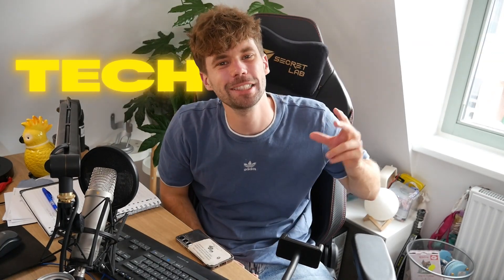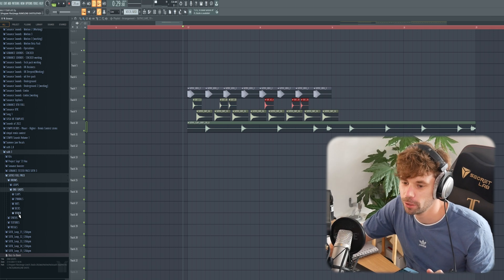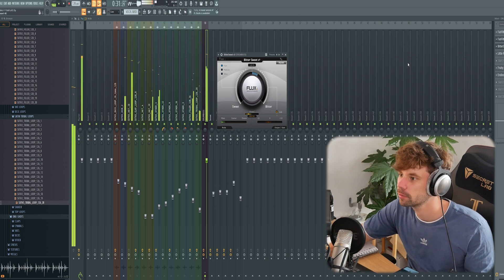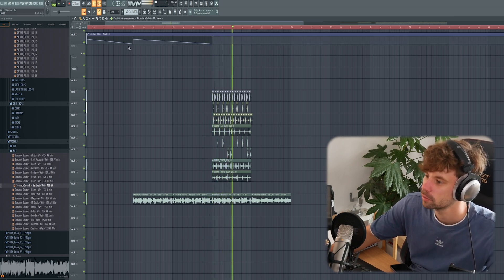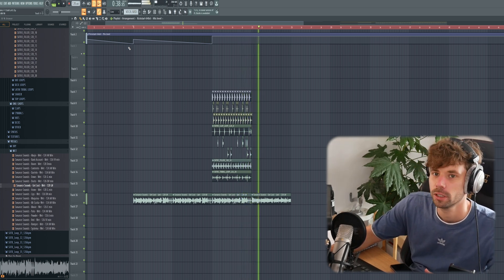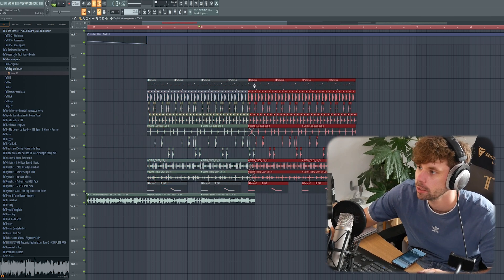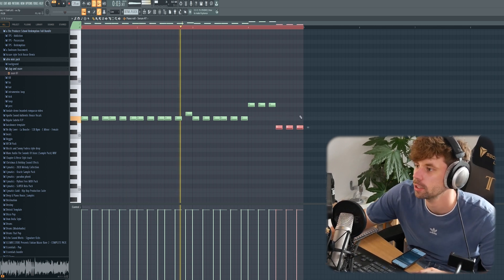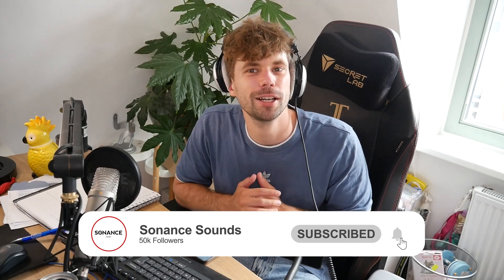POV: Producing Tech House [FL Studio Tutorial]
In this week's video we're gonna produce a tech house drop from scratch like tech house artists as Mau P and Fisher.

We'll be starting off with the tech house drums. First, we're gonna drop in the basic drums with the kick, clap & Hat. Then wer're adding in the tech house groove with the closed hats. Then, we're adding a glitch loop for that underground tech house feeling. To finish off the groove, we'll be adding in the percussion loop.

Then, it's time to add in the underground tech house bass. We'll be using a tech house bass preset from serum. After that, we're gonna draw in the tech house midi.

To fill it up some more, we're adding the tech house vocal sample as well. After the vocal, we're spicing up the drop a bit more with tech house wubbles, tech house stabs & a tech house lead in the second part of the drop.

So all together, I'll show you how to produce a tech house drop in FL Studio from scratch